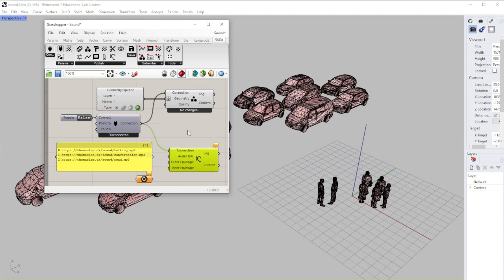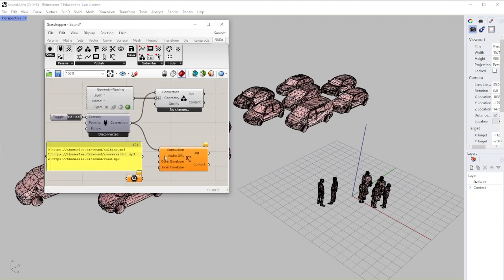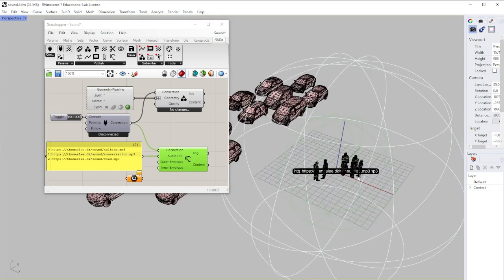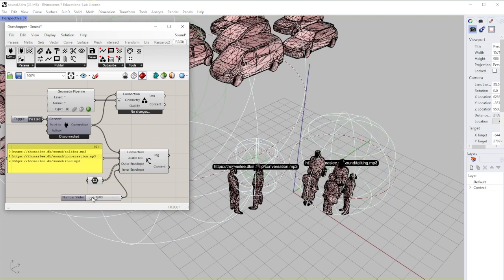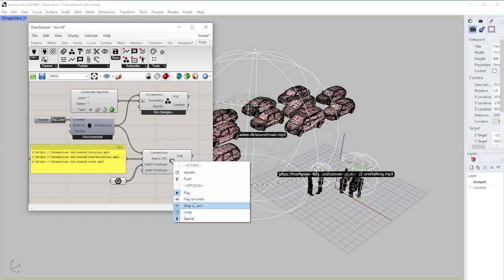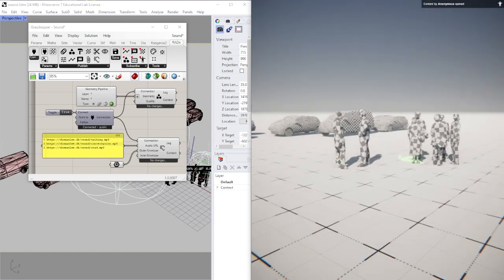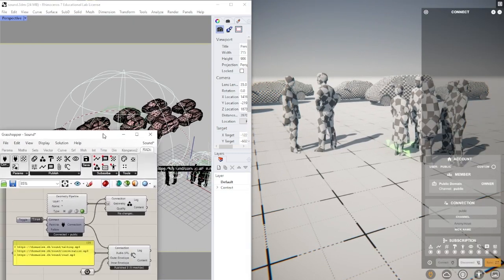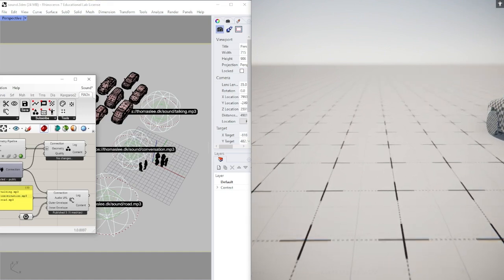RADii: Publish sound bassic usage.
This is the basic use of the publish sound component.